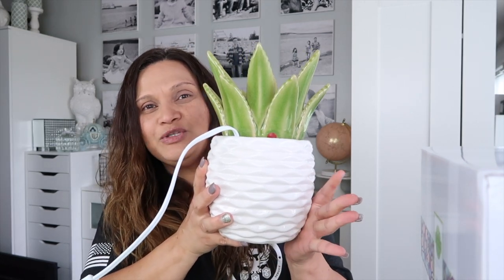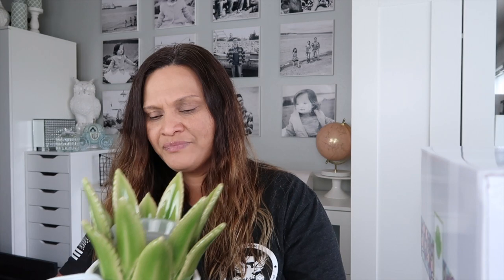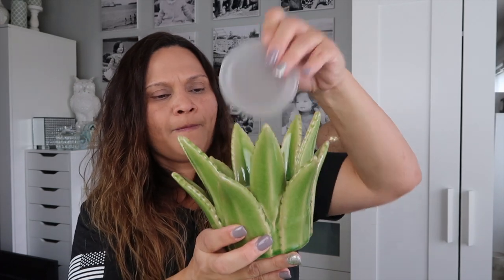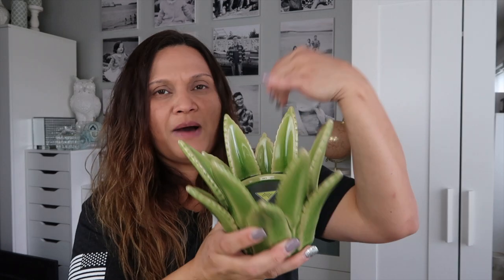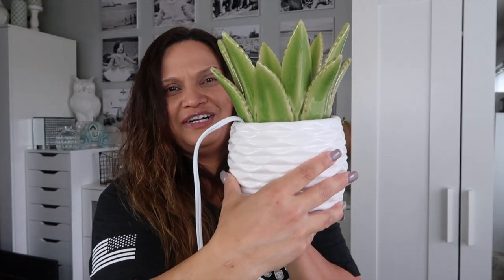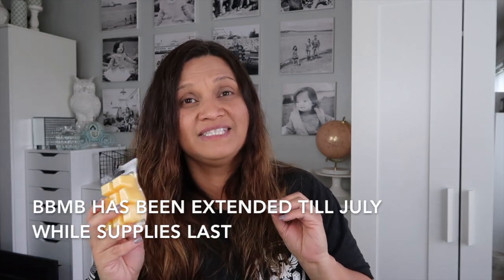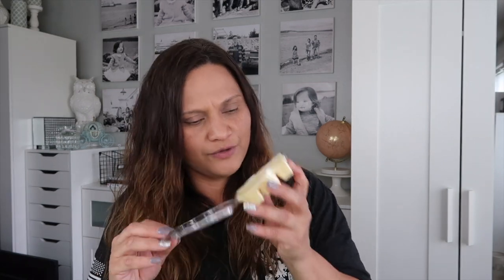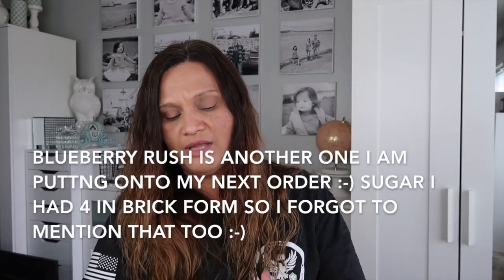Scentsy HAUL: Aloe Vera and Vino Warmers and BBMBs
Use HOST CODE:
If purchasing less than $150